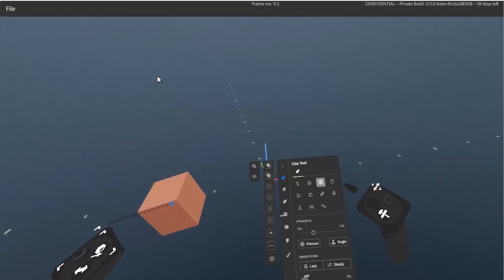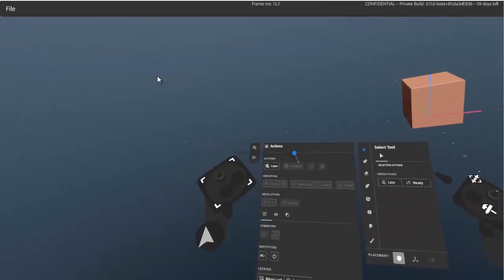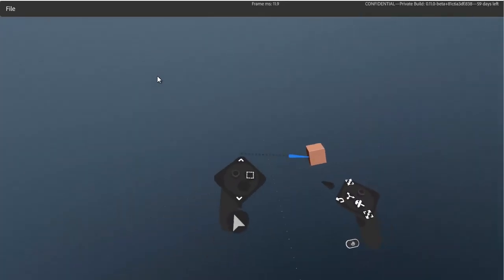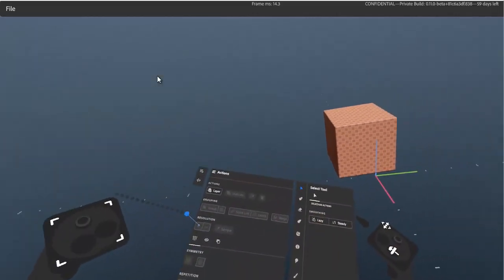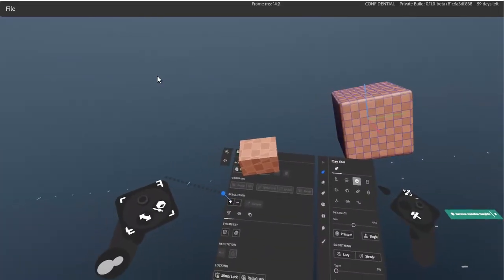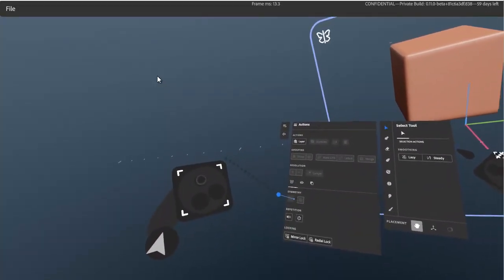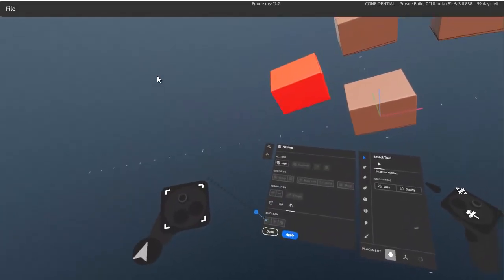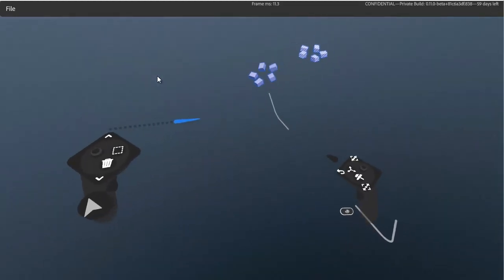Substance Modeler VR - Quickstart - Actions Menu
Overview of the Actions Menu in VR